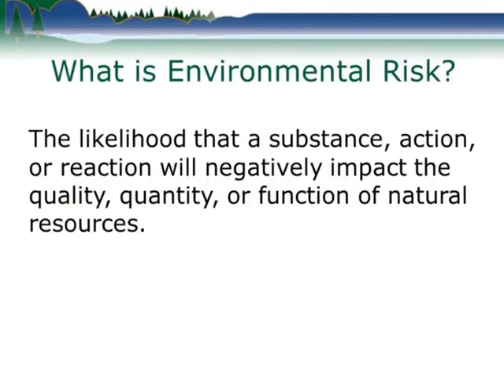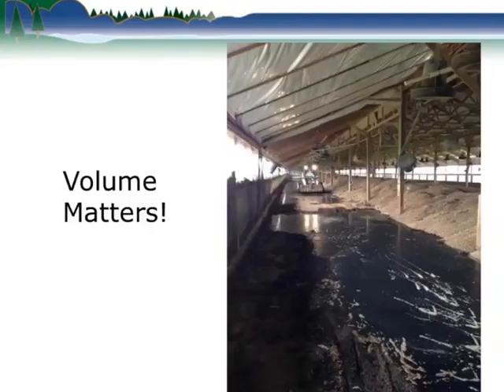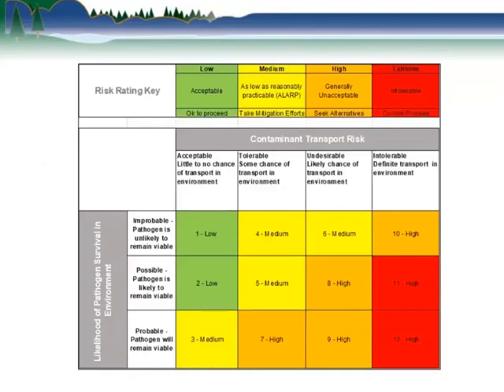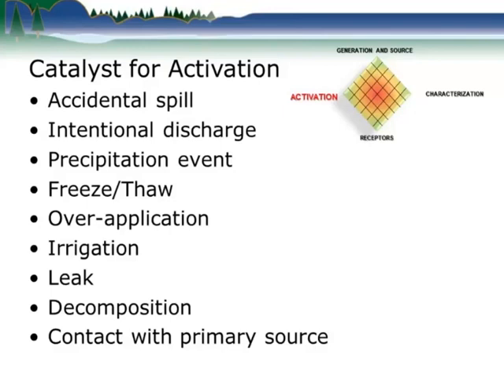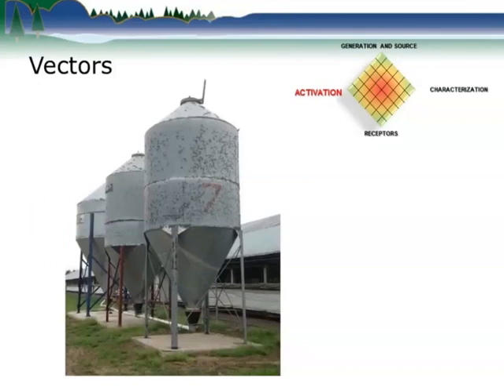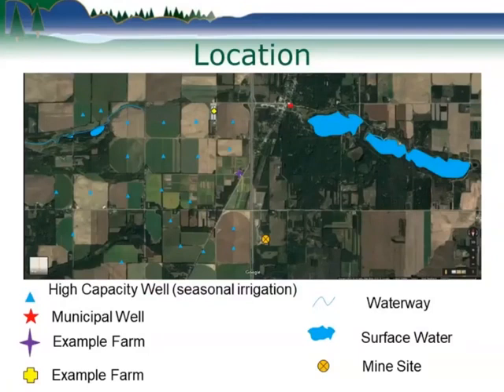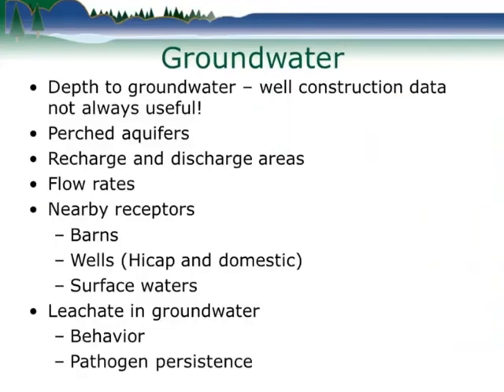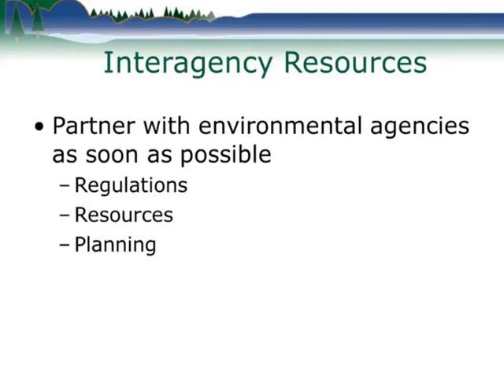Mitigating Environmental Impacts for Mass Mortality Disposal Operations ( June 11, 2020)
Large-scale animal mortality disposal is a challenging undertaking, requiring a multi-faceted approach during planning, implementation, and restoration. Some of the challenges that often face mass mortality disposal practitioners are the unique locations, operations, and site characteristics that have the potential to create acute or chronic environmental concerns. By developing skills and processes to identify and mitigate the generation, transport, and impacts of environmental contamination, practitioners are able to orchestrate a more efficient, safer, and effective operation, while avoiding regulatory and public relations issues stemming from air, land, and water impacts. This webinar offered a framework for the assessment of mass mortality disposal sites and operations to assist practitioners address environmental issues during the planning process and in the field.